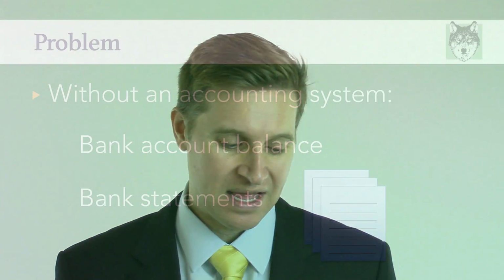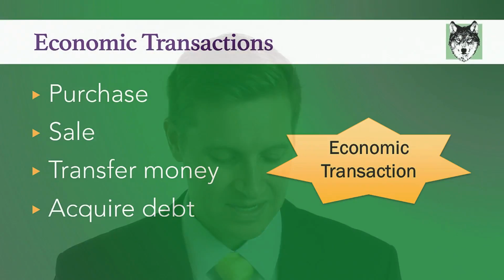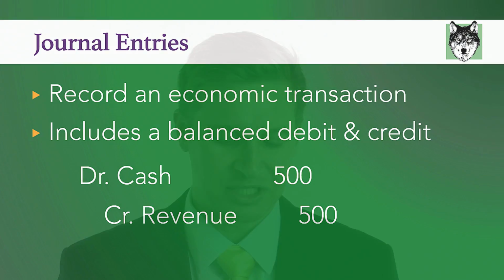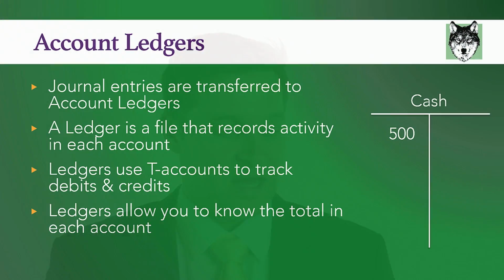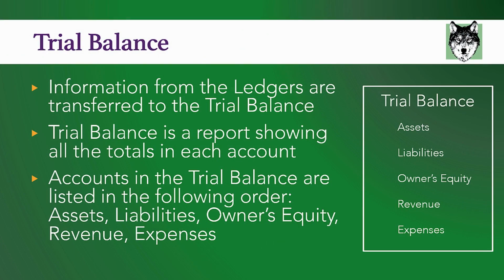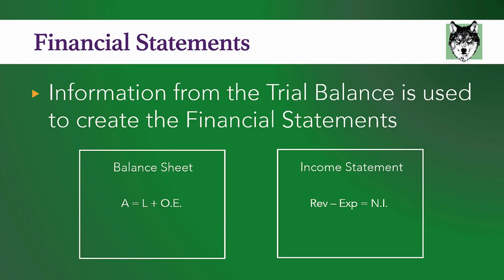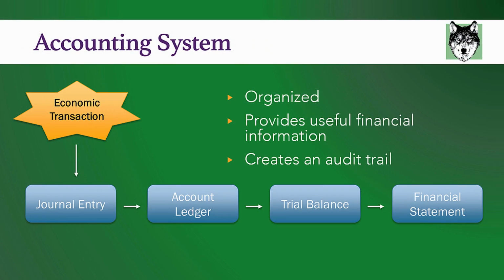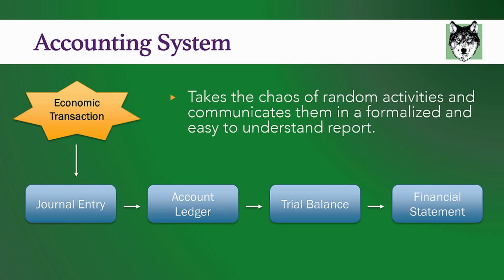How Accounting Systems Work (Bookkeeping)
This video discusses how accounting systems work, or what is generally called "bookkeeping." Bookkeeping is the process of recording transactions in an accounting system. The problem you experience without an accounting system, is the only financial information you have about a business is your bank account balance and your monthly bank statement. This list of transactions does not give you much information about your business. It does not explain your profit or loss, or explain how much debt you have. Accounting systems start with Economic transactions, which could be a purchase, sale, transfer of money, or acquisition of debt. The first step in an accounting system is to record the economic transaction with a journal entry. A journal entry captures the account affected and the dollar amount involved. There is always a debit and credit that balance. Journal entries are then transferred to Account Ledgers. Each account has its own ledger which can be represented by a T-account to track debits and credits. Ledgers can be used to calculate the total for the account at any time. Ledgers are then transferred to the Trial Balance, which is a listing of all accounts with the current balance. The Trial Balance is used to generate the Financial Statements (Balance Sheet and Income Statement). Accounting Systems provide the benefit that they are organized ways to summarize business information, they provide useful information like profit and debt levels, and they create an audit trail. Accounting systems take the chaos of random activities and communicates them in a formalized and easy to understand report.